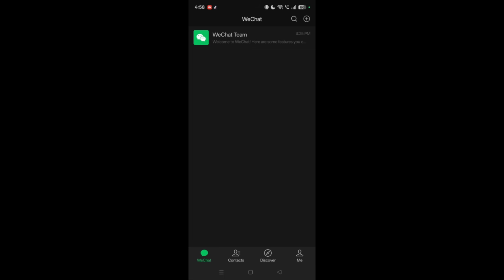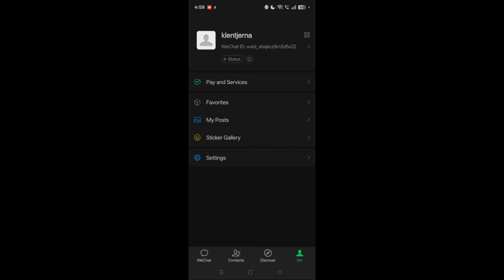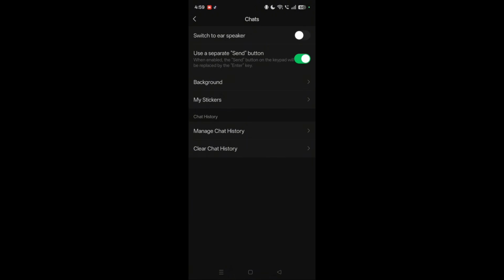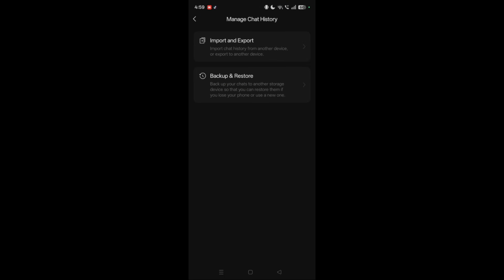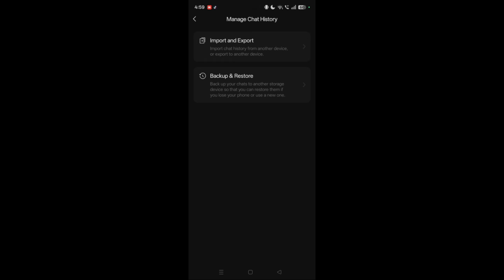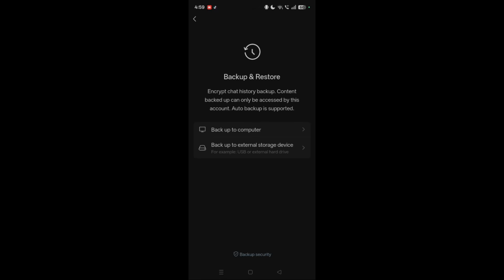How to WeChat Backup in 2026 — Do This Now or Lose Years of Chat History Instantly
Worried about losing your WeChat chats in 2026? 📱 In this guide, we’ll show you how to back up your WeChat chat history and protect important conversations before switching phones, reinstalling the app, or resetting your device.

We’ll cover chat backup options, transferring conversations to another phone, restoring your chat history, and common mistakes that can cause important messages or files to disappear.

Follow the steps in this tutorial to keep your WeChat conversations safer and avoid losing valuable chat history. 🔐